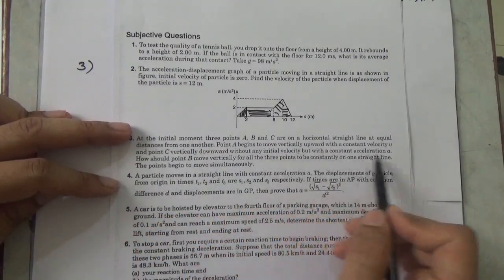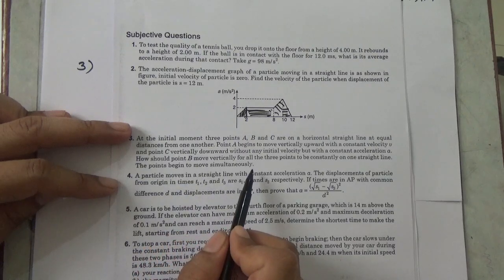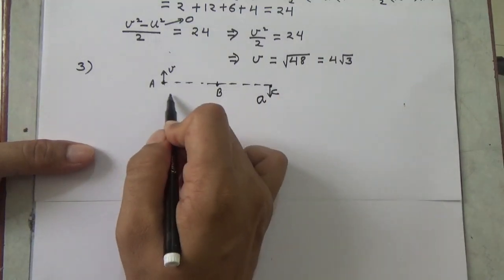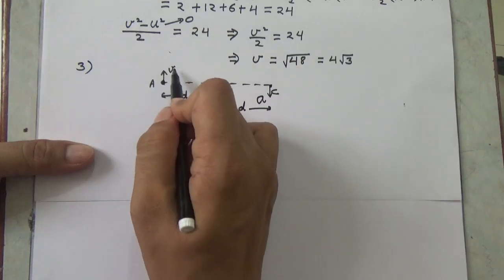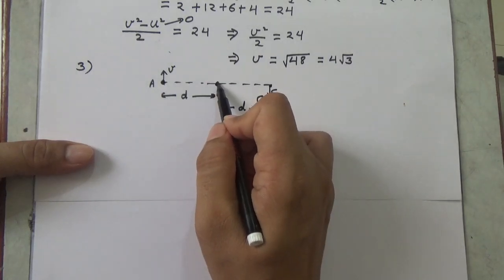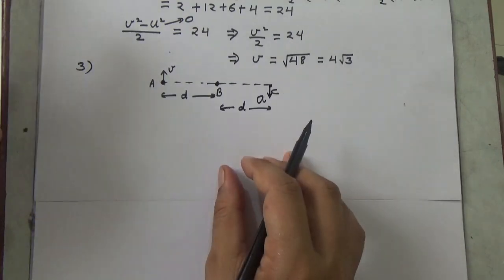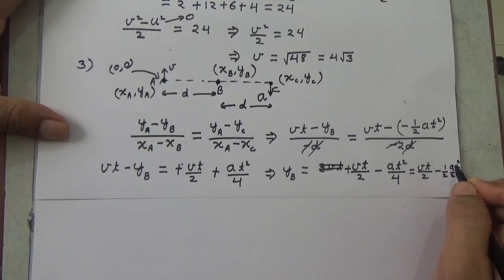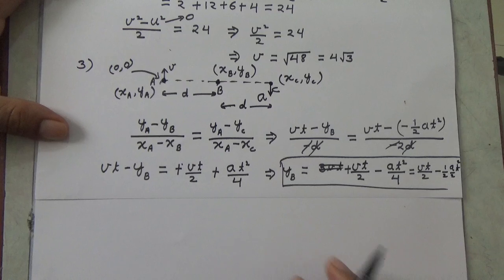DC Pandey Understanding Physics 06 Kinematics Subjective 03 || by Abhishek Kumar Physics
Ask your doubts in the comment section below.
This video has solutions of
Book  by DC Pandey  "Understanding Physics" for JEE Mains & Advanced.
   Chapter no 06 Kinematics
           Subjective section(Level-2)
                 question no 03
About Channel:-
This channel contains classroom videos of IITJEE Physics(for class 11th and 12th). It covers the whole 2 year syllabus of IITJEE Advanced standard. Videos has been made assuming students have just passed class 10th. To get maximum benefit from these videos
1) Watch in sequence( should skip a particular part only if you know that part)
 2) Keep Reference book,notebook, rough ready while watching videos.
3) videos also contains the complete solution to HCV (HCVerma) book Concepts of Physics and
  DC Pandey Book "Understanding Physics" for JEE Mains & Advanced
4) Try to do the problems given during the lecture.
5) Do the homework before watching next video.
About Auther:-
1. Qualified in IIT JEE-2000 with AIR-2312 and completed Integrated M.Sc. in Physics from IIT Kharagpur.
2. CSIR NET/JRF qualified in physics in 2007 and 2016(All India Rank-5 in 2016)
3. GATE qualified in physics in 2017 with All India Rank 8.
4. Qualified in IIT JEE-2000 with AIR-2312 and completed Integrated M.Sc. in Physics from IIT Kharagpur.
5. Secured 97.69 percentile in CAT-2007 and did MBA from IMT Ghaziabad.
6. Has been teaching physics for last 9 years in India and abroad.

by
Abhishek Kumar Physics
This channel is very simillar to some other channels such as
Etoos Education by NV ( Nitin Vijay )
Physics Galaxy by Ashish Arora
Omega Open Course
Pradeep Kshetrapal
Question, problem, numerical, exercise